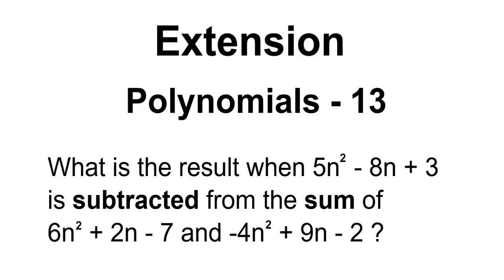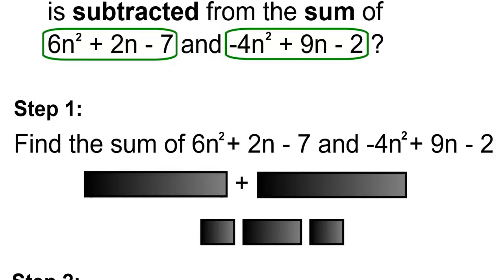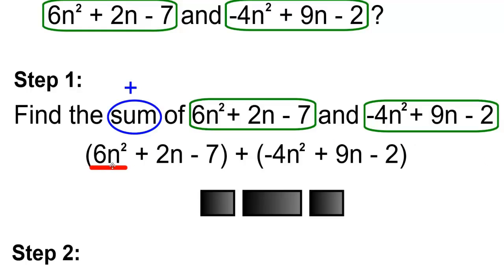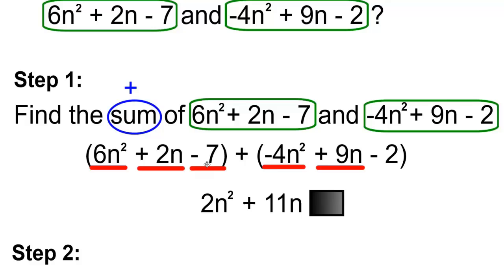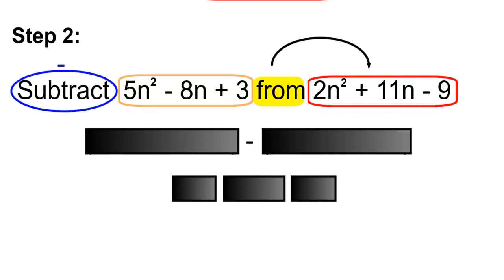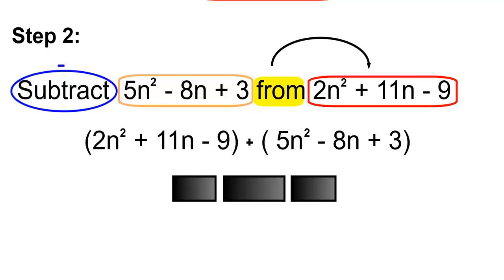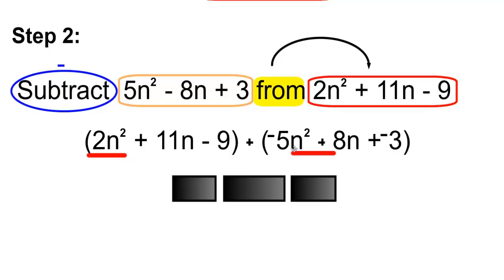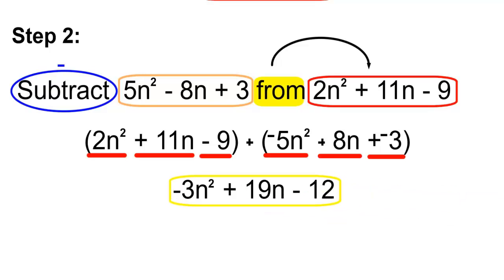Polynomials - Extension 13